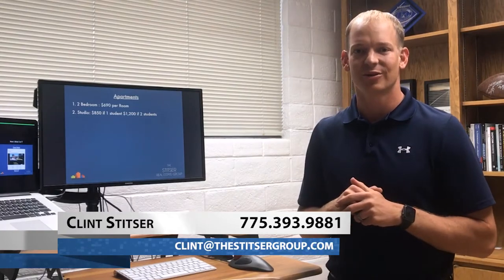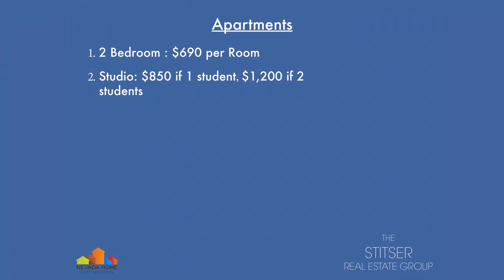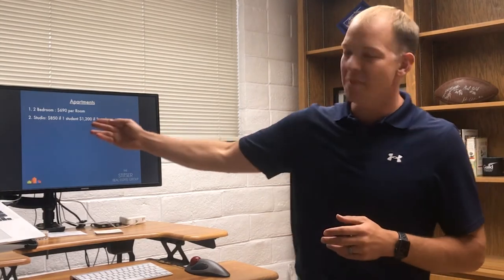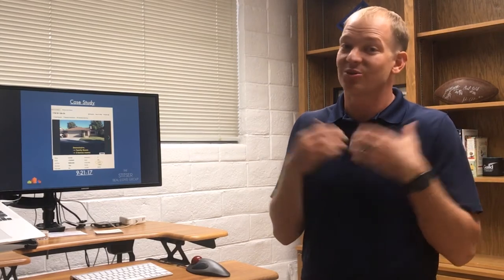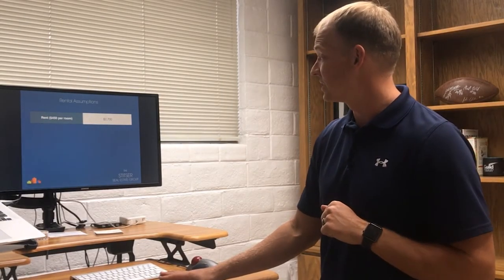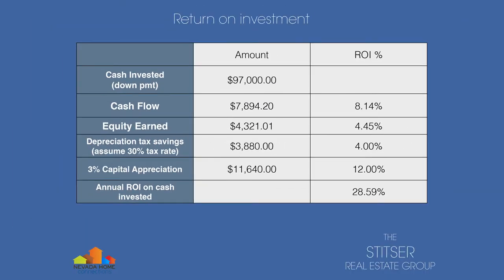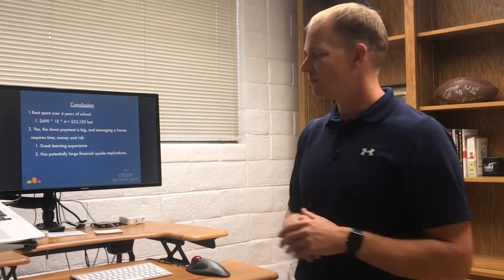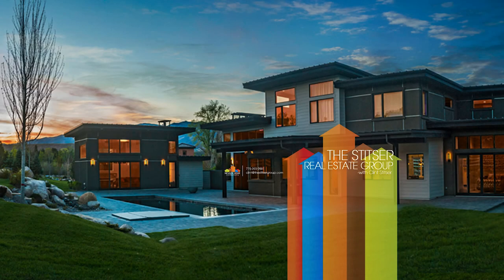Reno Real Estate: Is UNR student housing really worth it?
Some beautiful student apartments have popped up recently across the University of Nevada-Reno’s campus. If you’re a student, though, is that housing really worth the money? If you compare it to the financial gain of off-campus living, you might be surprised at the results. Investors, too, may have a great opportunity lying in wait with off-campus student housing.

Buying a Reno Home? Search All Homes For Sale

Selling Your Reno Home?

Clint Stitser
The Stitser Real Estate Group
Reno, Nevada
Renohomejournal.com